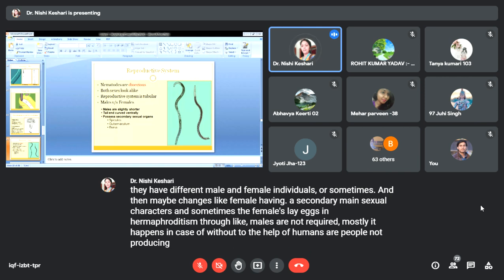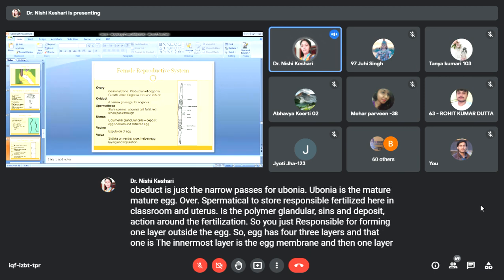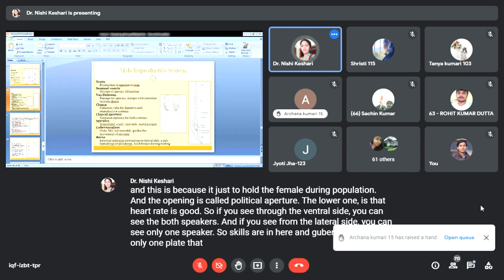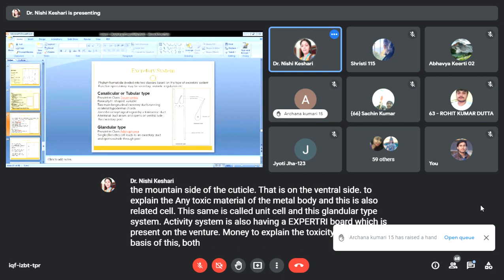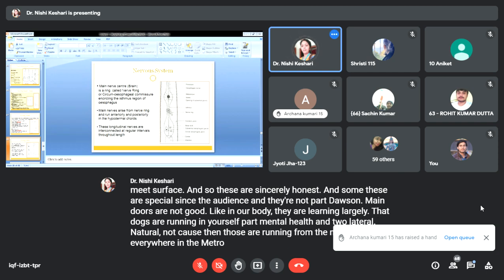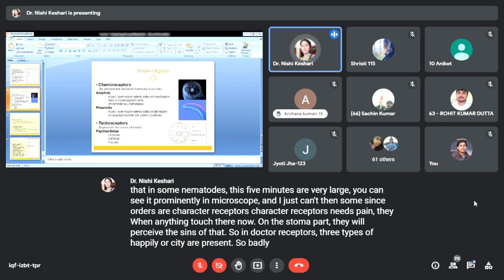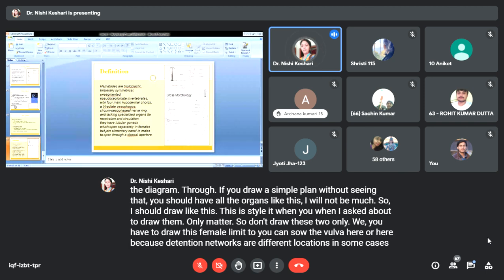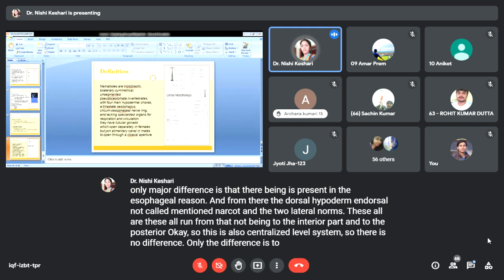ANM101 MORPHOLOGY REPRODUCTION N EXCRETERY SYSTEM